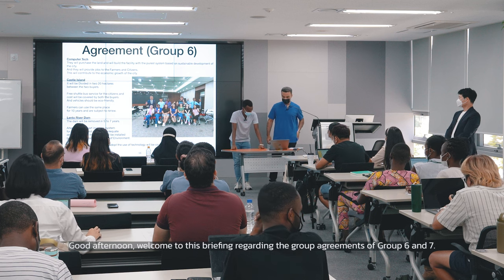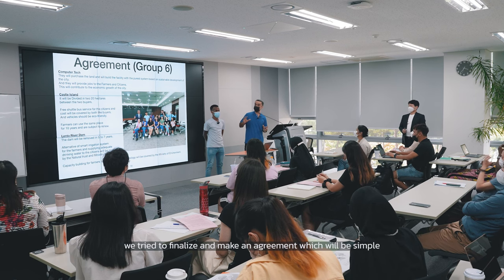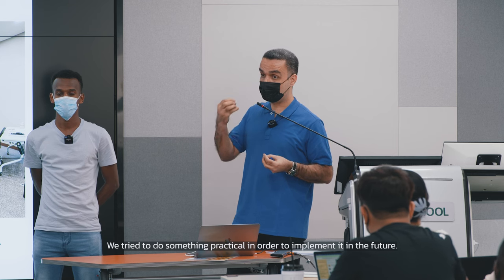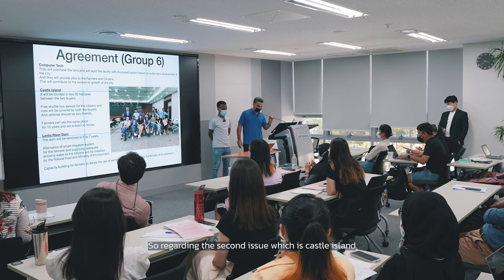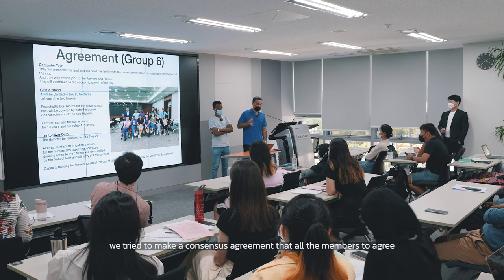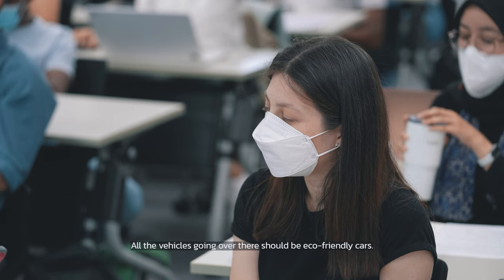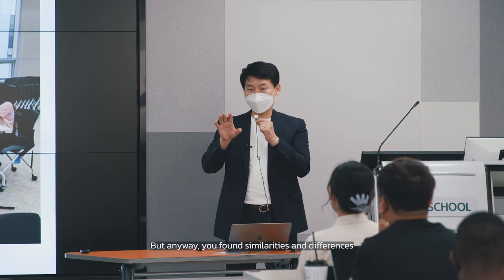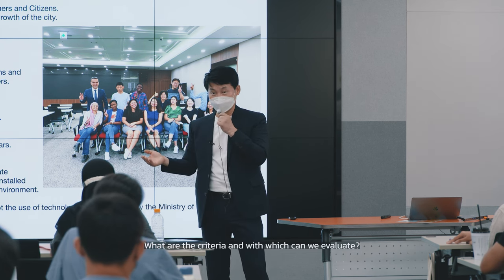[KDI School] Taster Class Series #2 (Prof. Kim, Dongyoung)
This is a short segment from the course [Dispute Resolution and Negotiation] taught by Professor Kim, Dongyoung at KDI School. Professor Kim explains how to deal with a multi-party and a multi-issue negotiation.